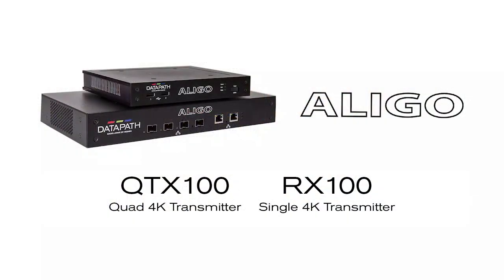Aligo Product Introduction · 4K AV over IP with KVM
Datapath Product Manager Mark Rogers talks through our new Aligo range, covering the QTX100 Transmitter and the RX100 Receiver.